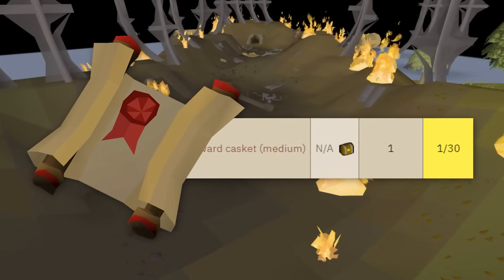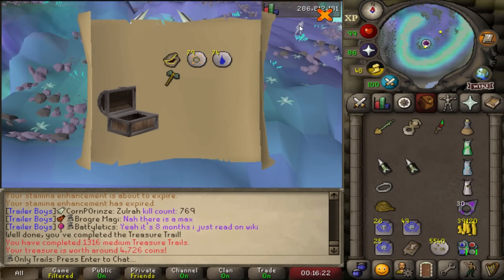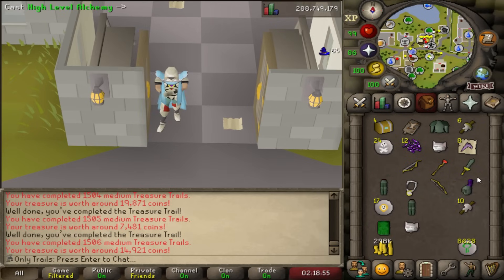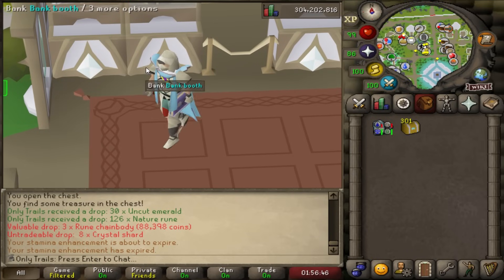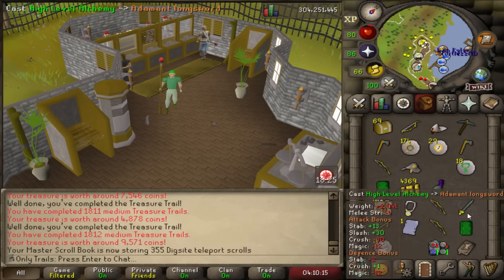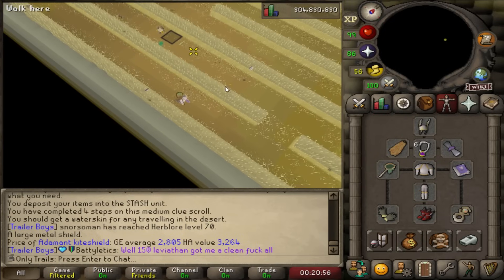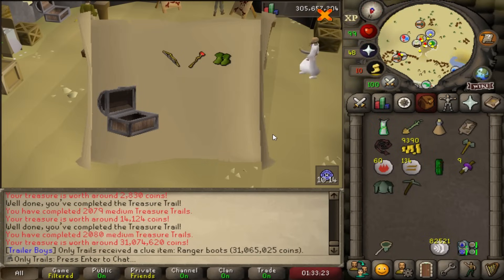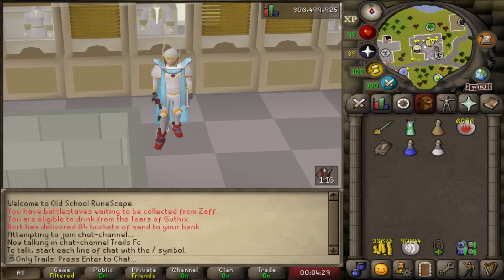The Accidental Top Page (again) - Clue Scroll Completionist #11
It's time to complete the FULL medium clue collection log. I opened 2000+ medium clues in search of my last items...Can I complete the log before being on the top page of hiscores? Find out.

Thanks to 9Rain for the outro: @9Rain

I'm now UNRESTRICTED and the world ain't ready for the clues that are about to be opened!

Music from:
EpidemicSounds